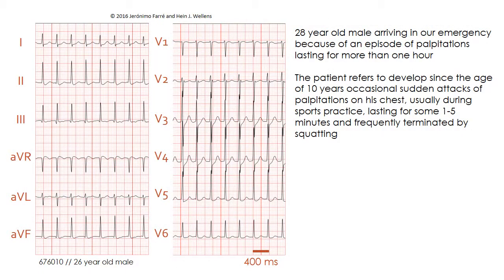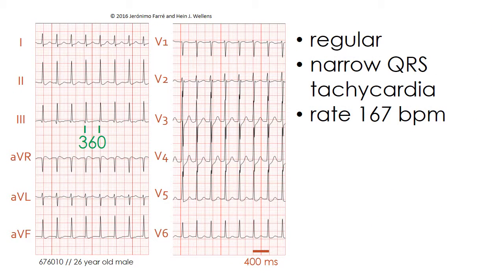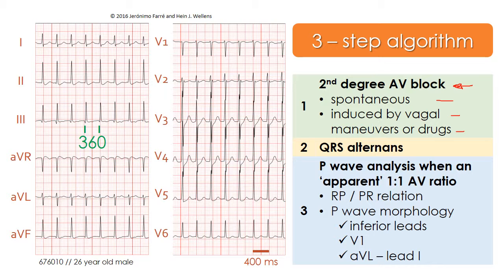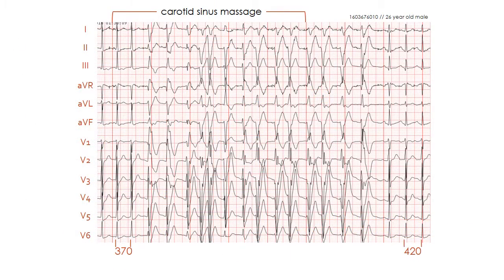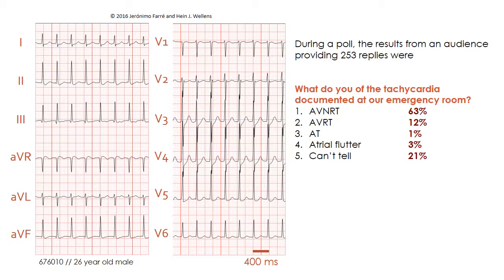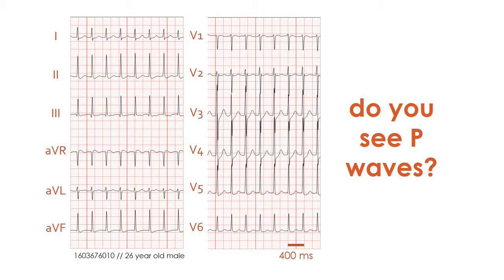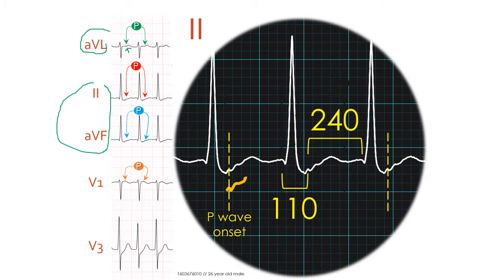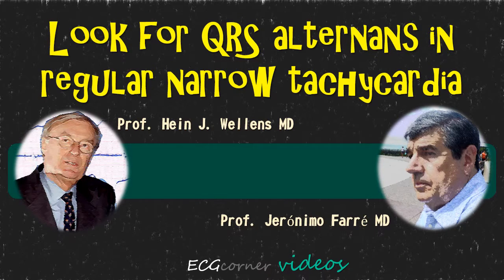narrow QRS tachycardia III